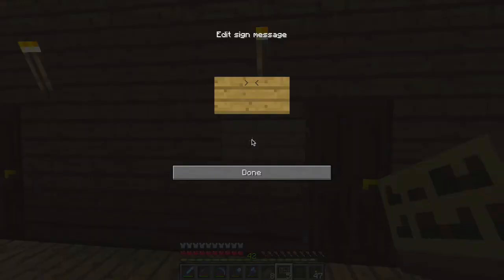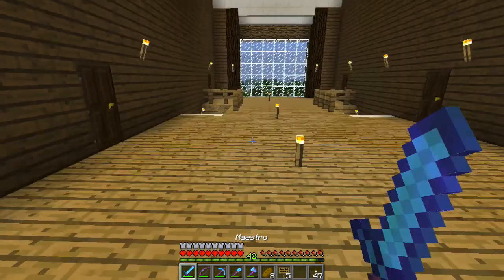Minecraft - Total Block SMP - Ep 19: Basically Done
Total Block is a whitelisted SMP server that is made to give smaller YouTube channels a place to play, record, and collaborate with fellow YouTubers.

Need a musician for an intro or a parody?  Let me know!